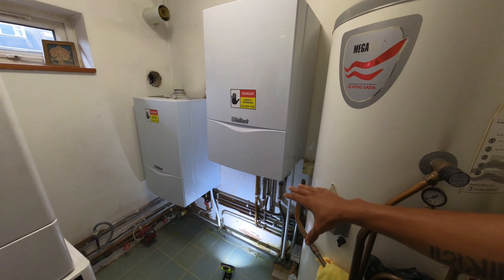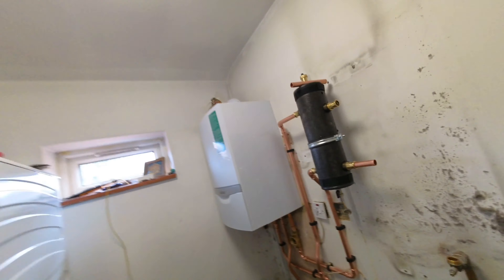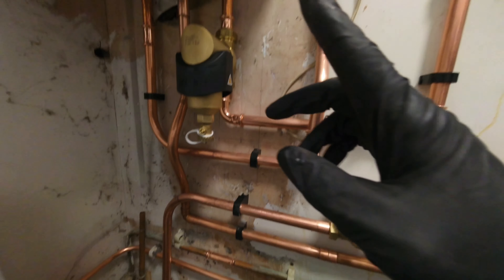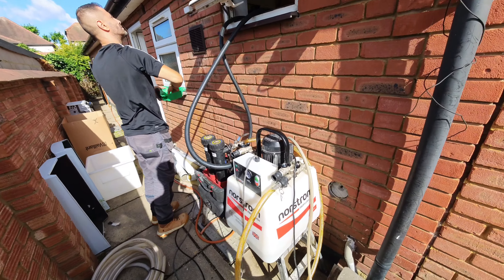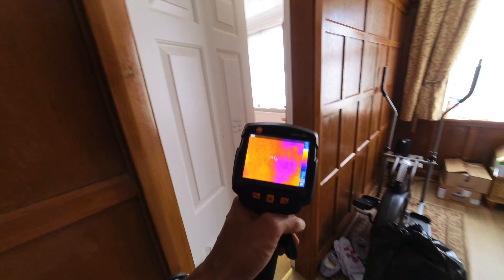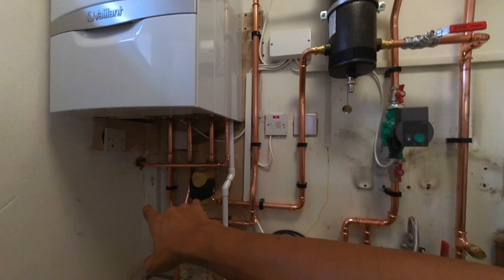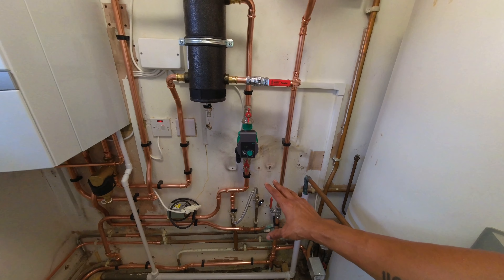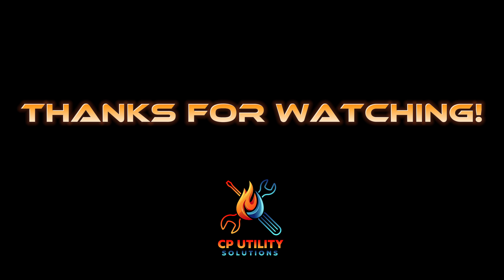This Could Have Been A Disaster! - A Day In The Life Of A Gas Engineer 68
This could have been a disaster! We'd just finished piping up a big system when I was doing a walkthrough of the job and realised I'd left an open end! Had I started filling up, that could have gotten very messy very quickly!

The job itself was to remove 2 combi boilers and instead replace them with 1 system boiler and a low loss header to provide better circulation around the system and let it work more efficiently overall.

towel radiator
vaillant
ufh
underfloor heating
blockage
magnetite
scale
lockshield
radiator valves
electric
boiler
electrical
wiring